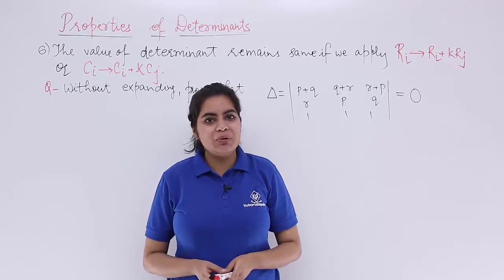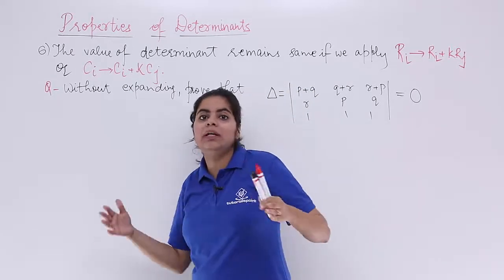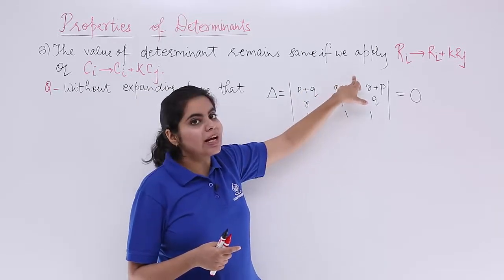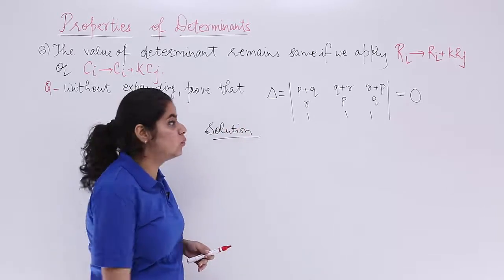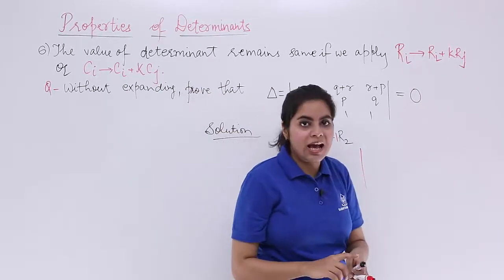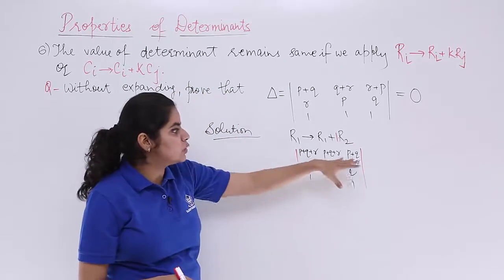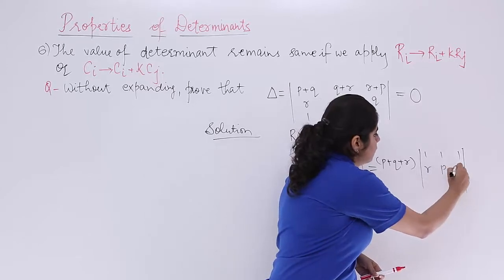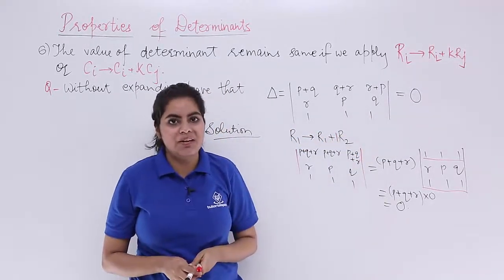Class 12th Maths | Determinant Property Problem 6 | Determinants Class 12 | Tutorialspoint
Class 12 Maths - Determinants for Class 12. In this tutorial, you learn about Determinant Property Problem, Determinants class 12 solutions at tutorialspoint.